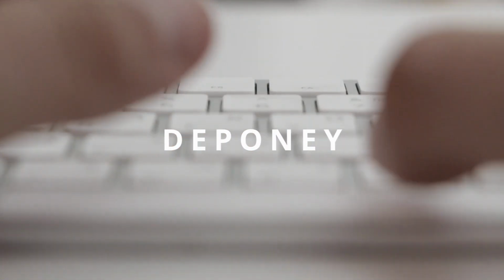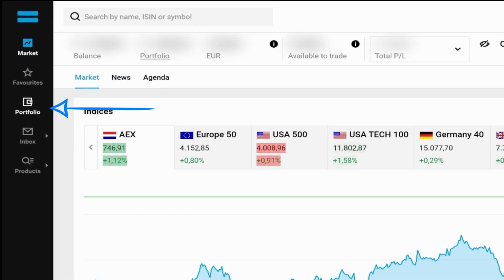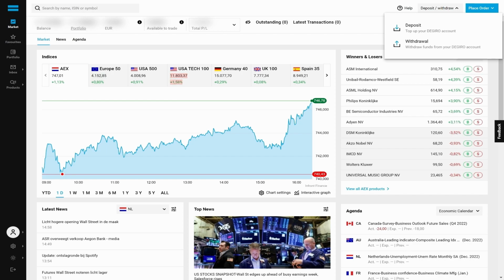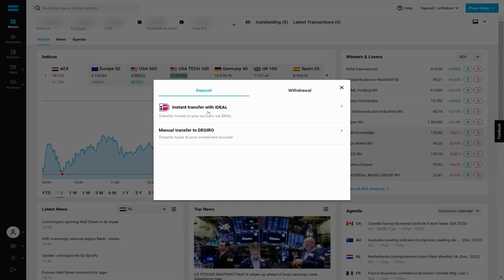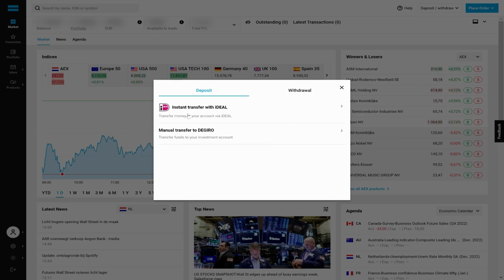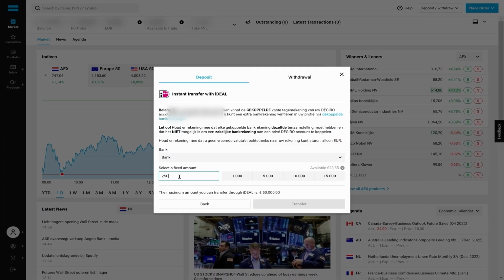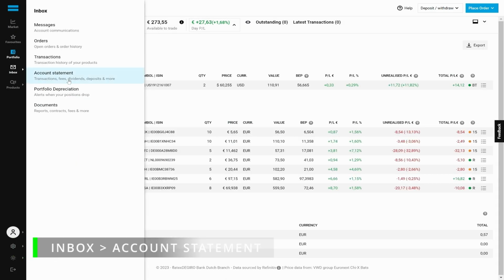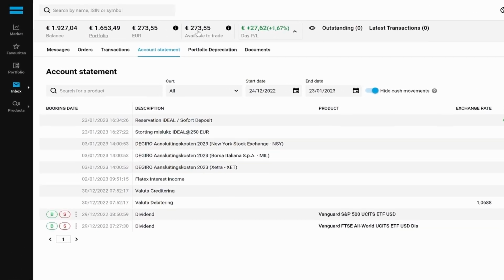HOW TO DEPOSIT MONEY IN YOUR INVESTMENT BROKER ACCOUNT - DEGIRO TUTORIAL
On this episode we're going to show you how to deposit money into your broker (DEGIRO) account!

How to buy S&P500? Watch this video

Our favourite recording gear:
⌨️ Dell Keyboard & Mouse
💻Dell XPS15 Laptop
🖥️ LG Ultrawide monitor